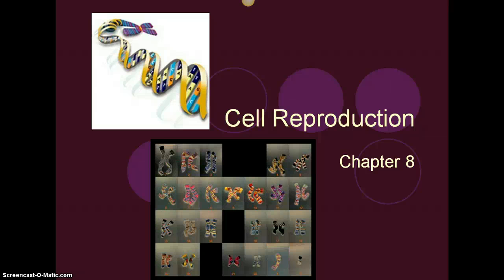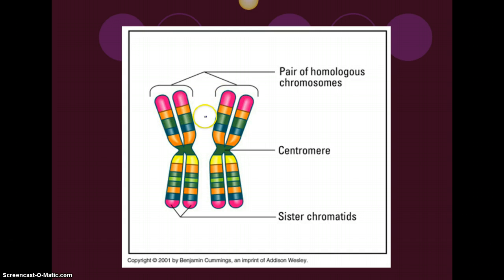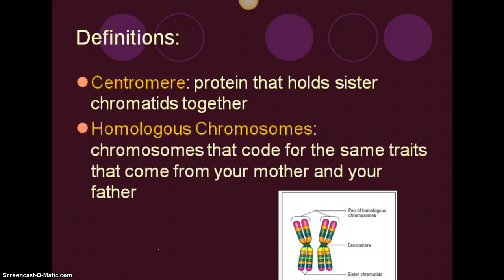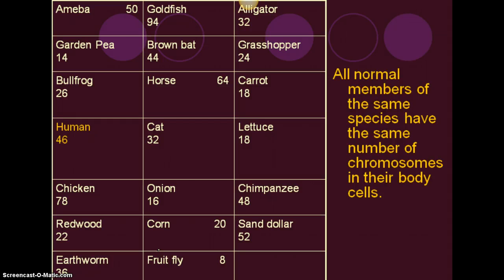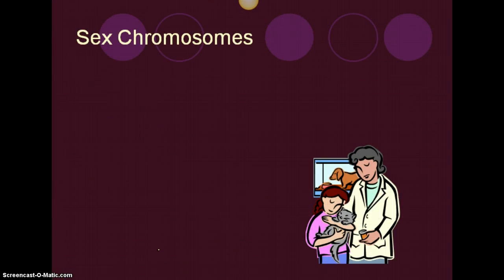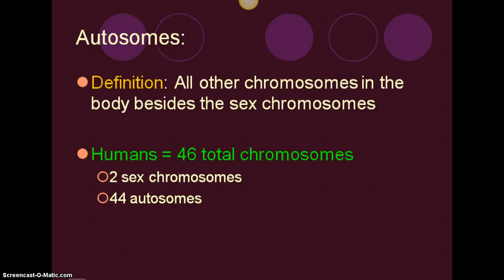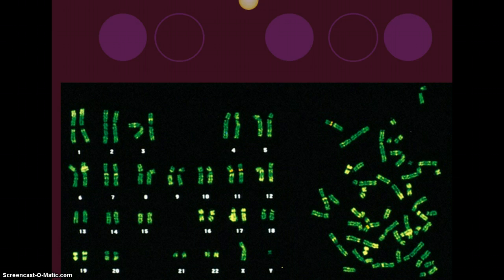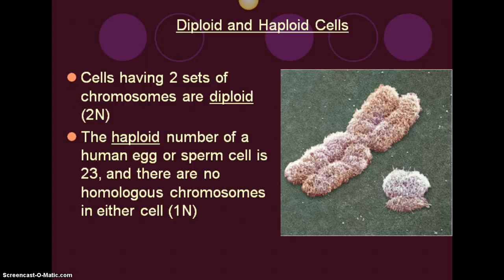Biology One - Chromosomes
Introduction to Chromosomes. Descriptions of karyotypes, diploid, haploid, sex chromosomes, autosomal chromosomes, and human number of chromosomes are included.